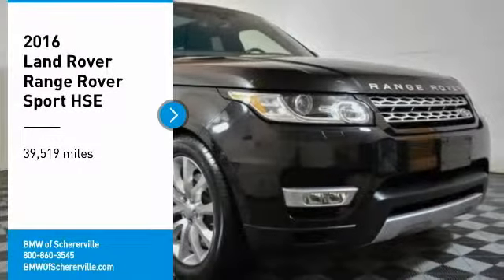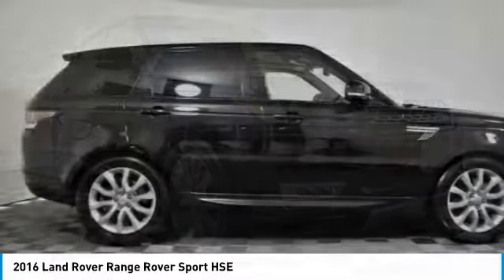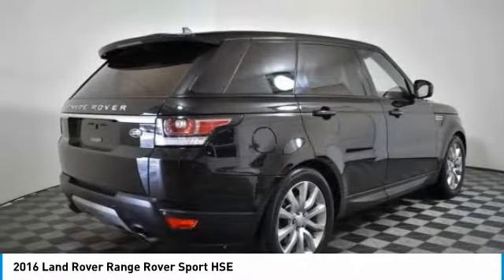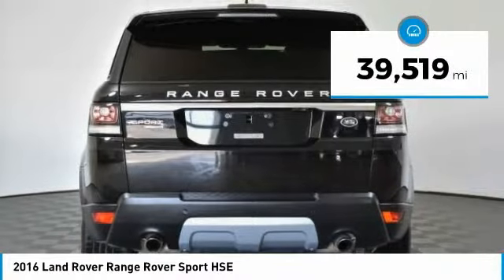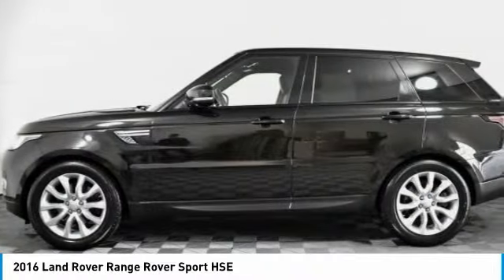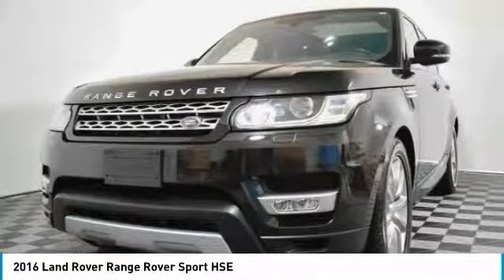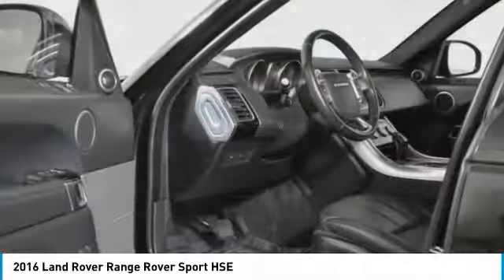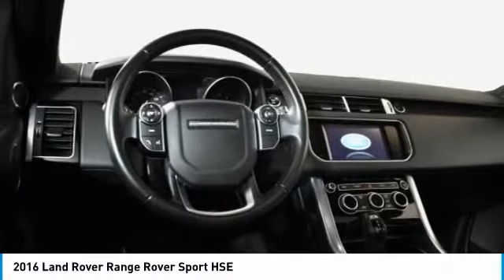2016 Land Rover Range Rover Sport Schererville, Chicago, Gary, Lansing JP0001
2016 Land Rover Range Rover Sport HSE

Recent Arrival! 60/40 Split Folding Rear Seat, Adaptive Headlights w/High Beam Assist (AHBA), Auto-Dimming Exterior Mirrors, Blind Spot Monitor w/Closing Vehicle Sensing, Front Center Console Cooler Box, Front Climate Comfort & Visibility Pack, Heated & Cooled Front Bucket Seats, Heated Rear Seat, Heated Steering Wheel, Heated Windshield, Navigation System, Sliding Panoramic Roof w/Power Blind, Soft Door Close, Surround Camera System, Twin Blade Sunvisors, Vision & Convenience Package. CARFAX One-Owner.brbrWe Are Your Schererville, IN New and Certified Pre-owned BMW Dealership near Chicago, Valparaiso, Gary, Merrillville, Orland Park, Crown Point, Whiting, Olympia Fields, St. John, Cedar Lake, Hobart, Portage, Lowell, Highland, Munster, Dyer, Flossmoor, Hammond. Chicagoland's ONLY two time BMW Center of Excellence Award Winner! Are you wondering, where is BMW of Schererville or what is the closest BMW dealer near me? BMW of Schererville is located at 1400 US Highway 41, Schererville, IN 46375. You can call our Sales Department at .brbrSantorini Black 2016 Land Rover Range Rover Sport 4D Sport Utility 3.0L V6 Supercharged HSE 3.0L V6 Supercharged 8-Speed Automatic 4WD